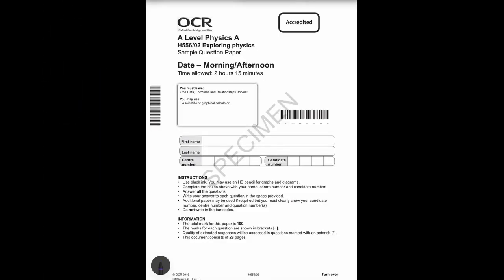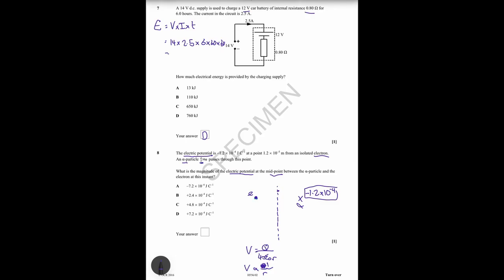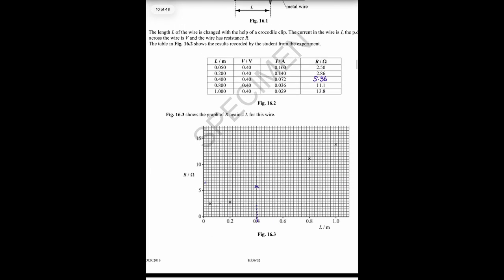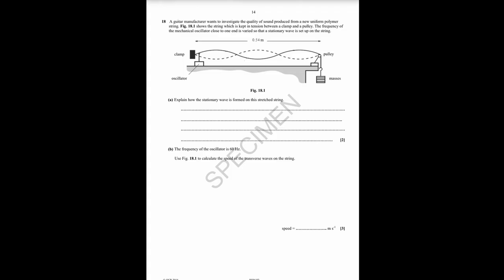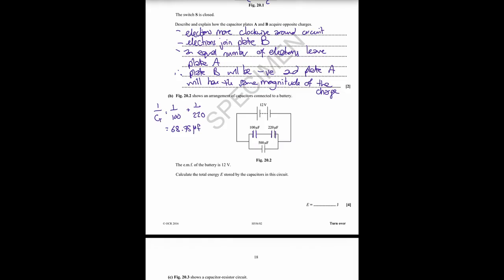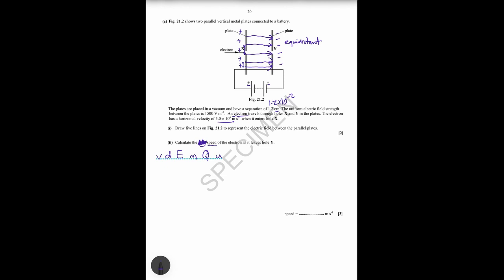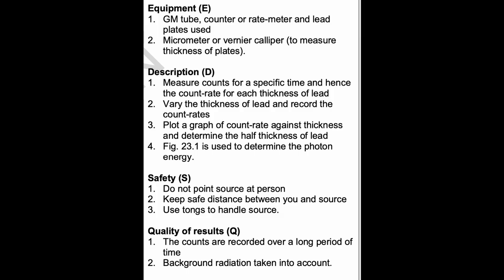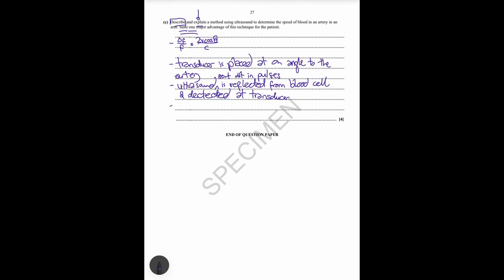OCR A Level Physics Paper 2 (Specimen Paper) Walkthrough